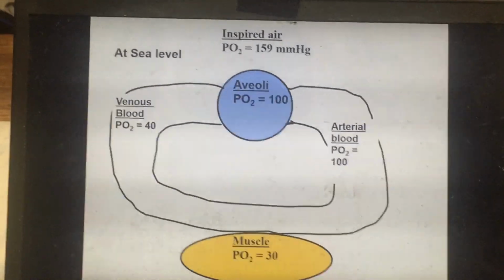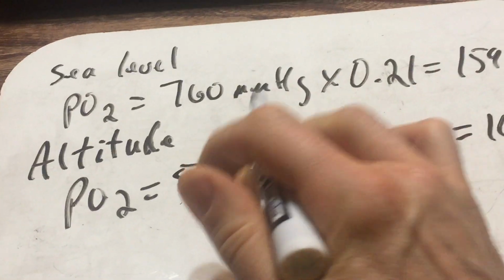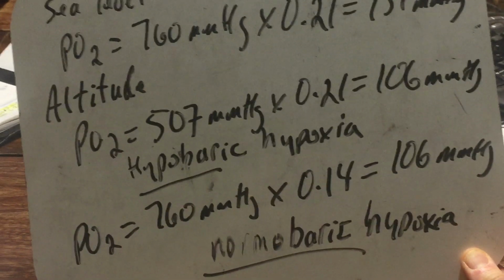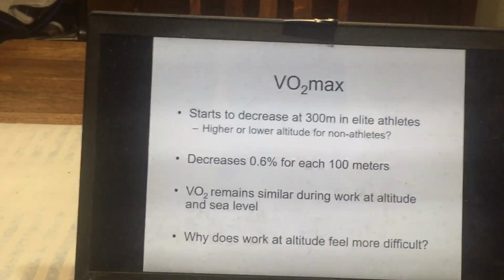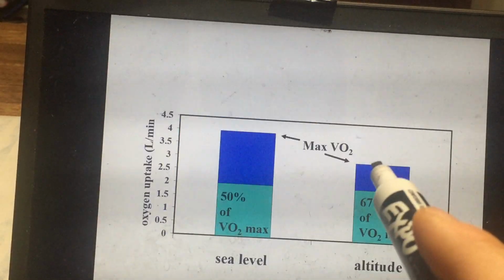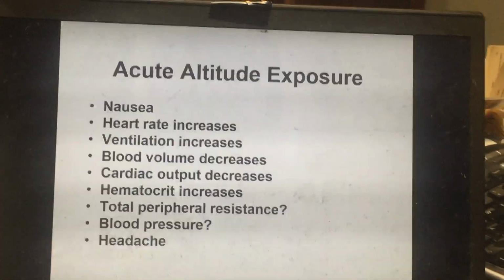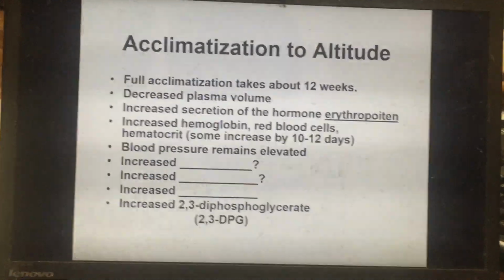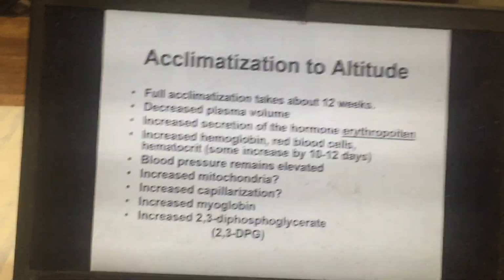Altitude 1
Kin 425 March 19